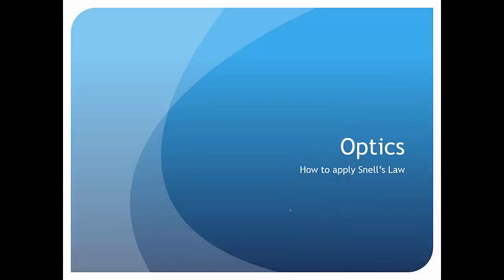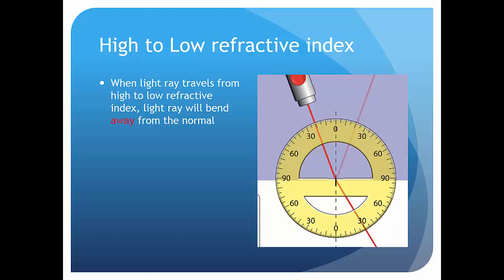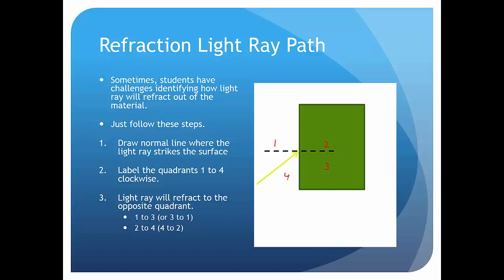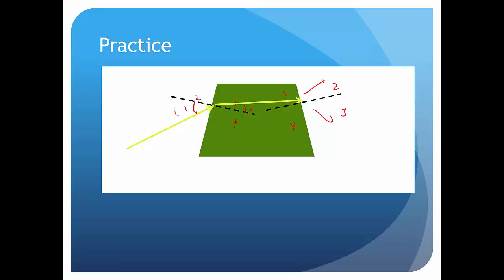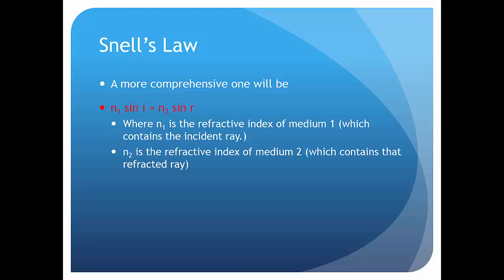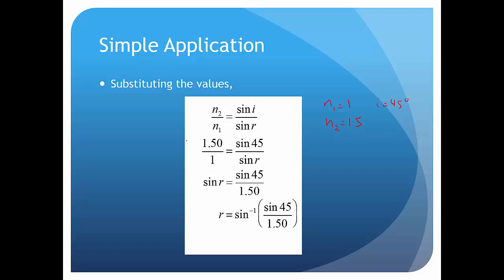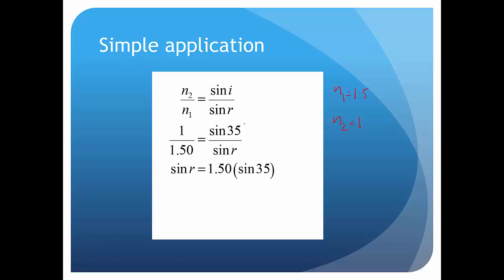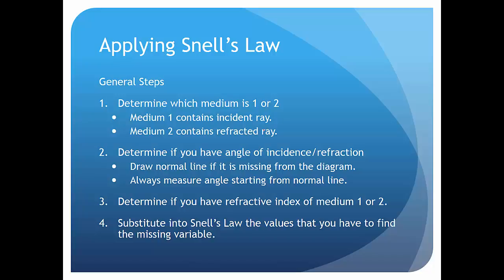What is Snell's Law and How to apply it?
A lesson on how to apply and use Snell's Law to refraction of light through 2 different mediums.